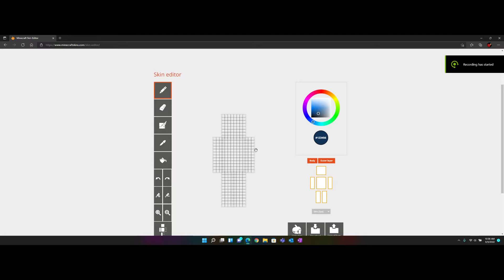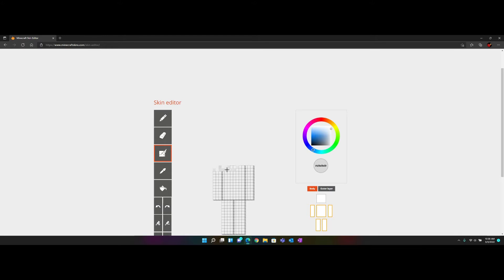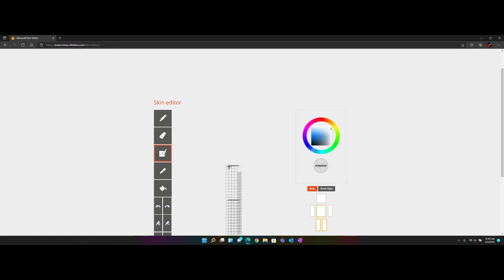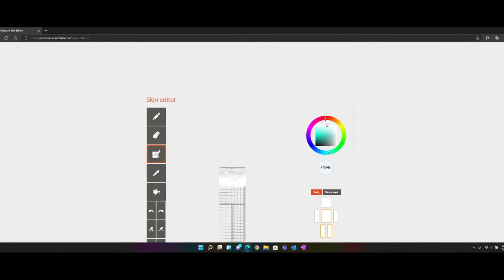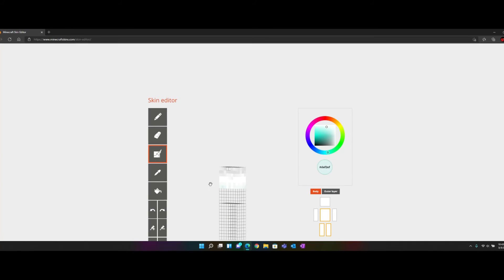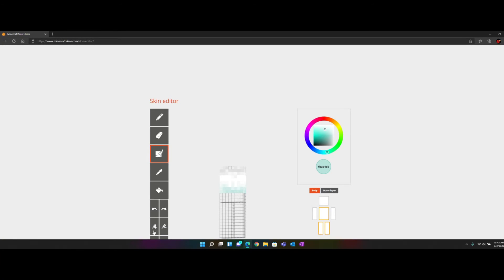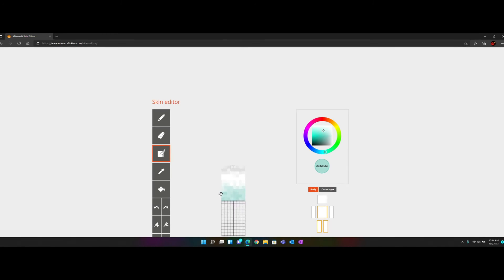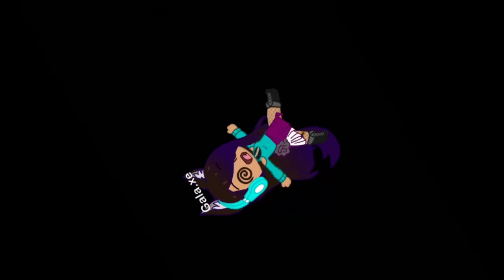Ombre Shirt Skindex